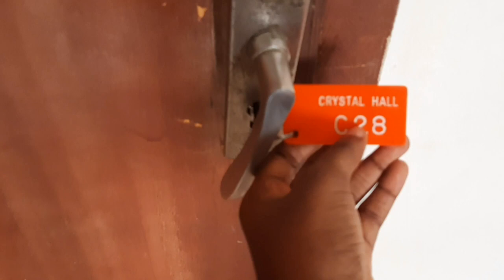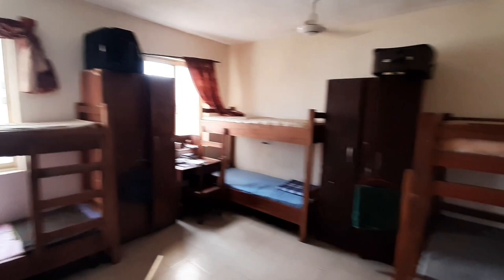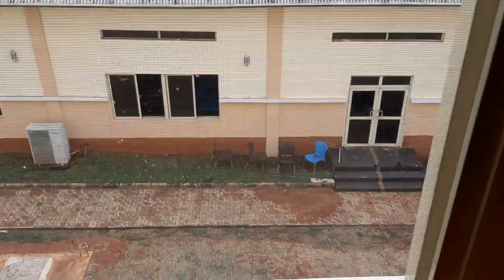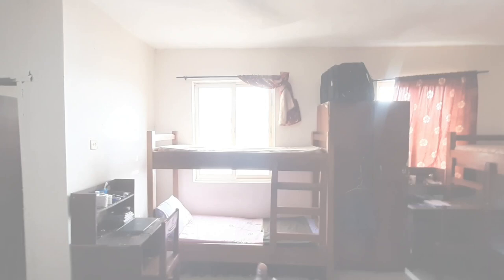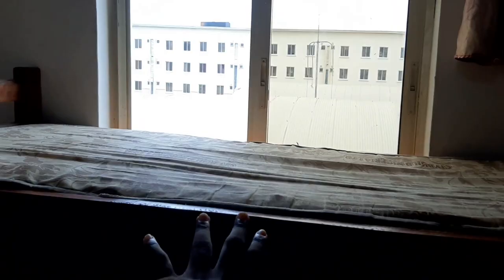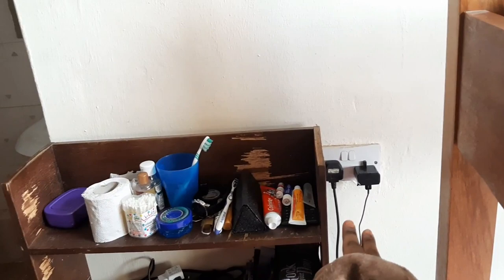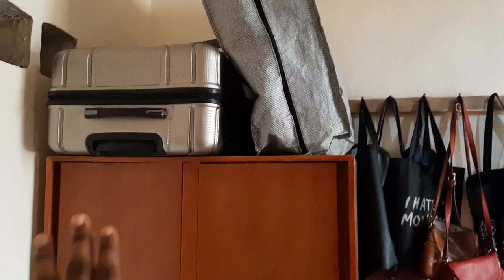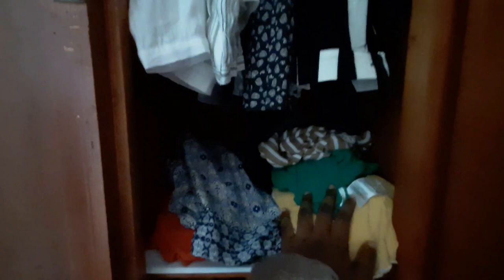Babcock University Room Tour|| 🇳🇬Nigerian Private University|| College room tour.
Hey fam!
In today's video, I'll be doing a Uni room tour.  Hope you guys enjoy this video.